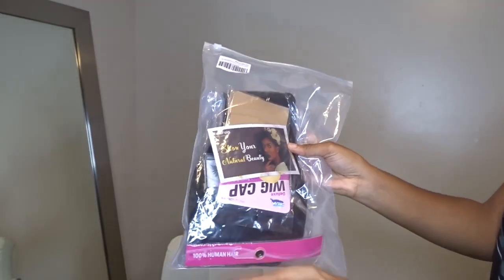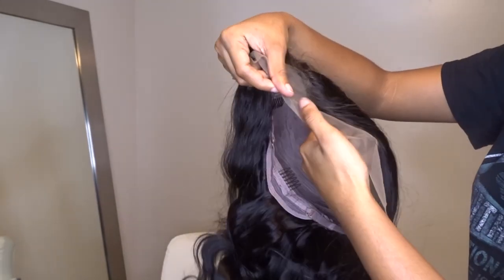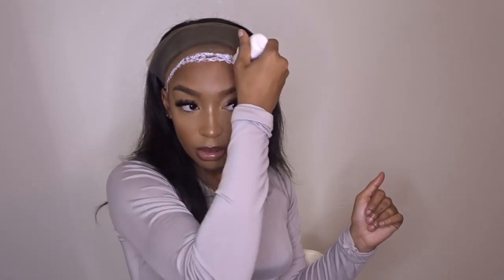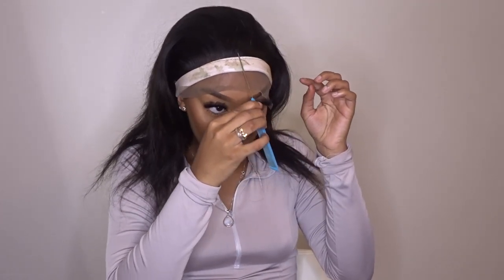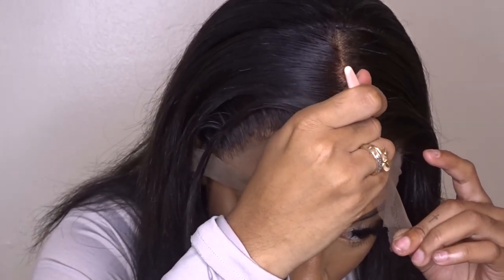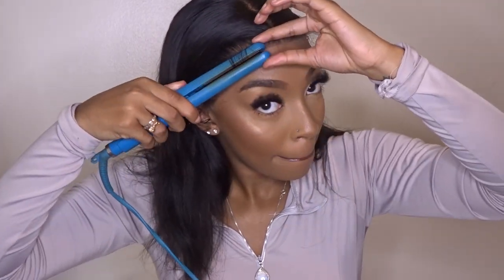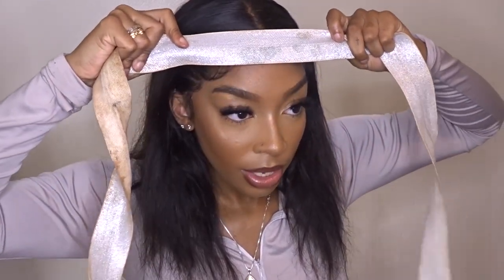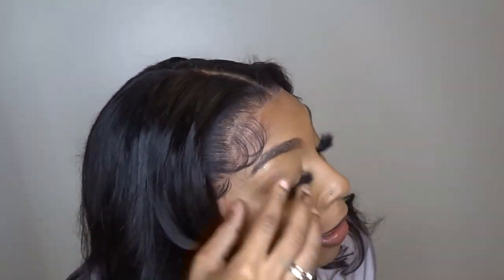WATCH ME INSTALL This 16in BodyWave Wig (talk through) Ft. Falafala Hair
●▬▬▬▬▬ Falafalahair ▬▬▬▬▬●

Wholesale+Customize (8-40 inches all in the stock)

Best Regards
Panda Lui
Falafala Marketing
ADD. Room 8007, Mensa Leather Hardware No.1 Center, Guangzhou